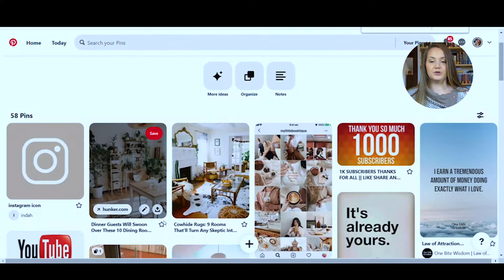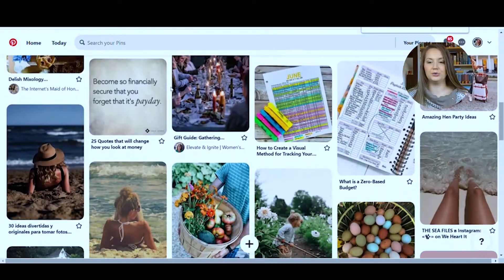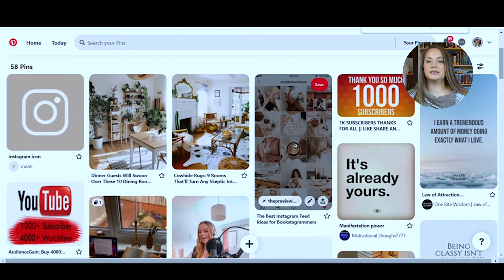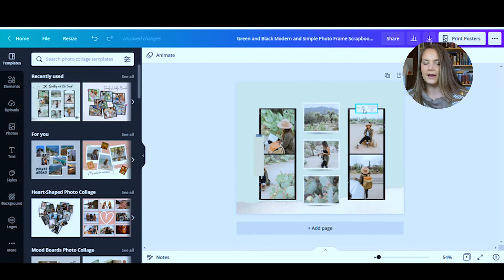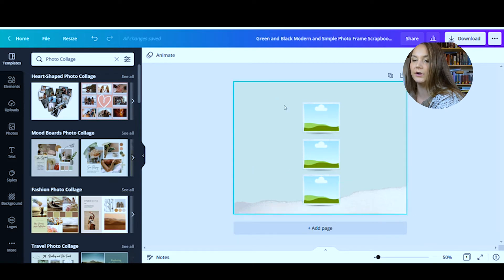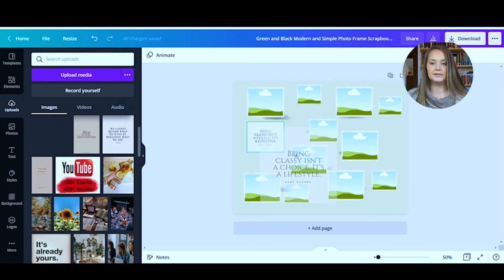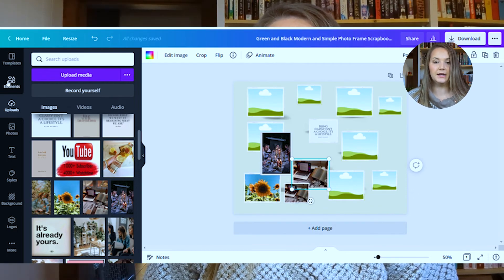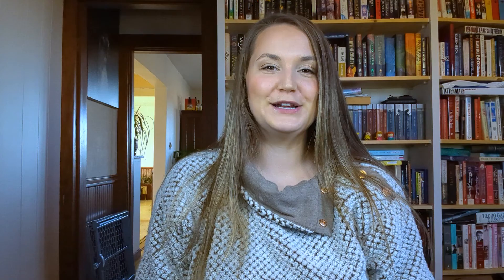How to Make a Vision Board on Canva and Pinterest| CANVA Digital Vision Board Step by Step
Today's video goes through a simple step by step how to create a vision board using pictures from Pinterest and actually designing the board on Canva.

If you are looking for a video that goes into detail about WHAT you should be putting on your vision board, you can find that here:

For a detailed explanation of HOW I set goals for the year, you can find that here: